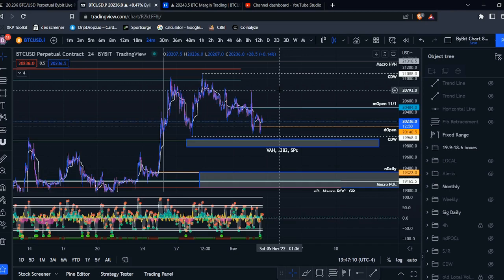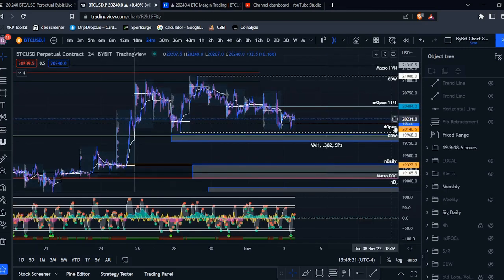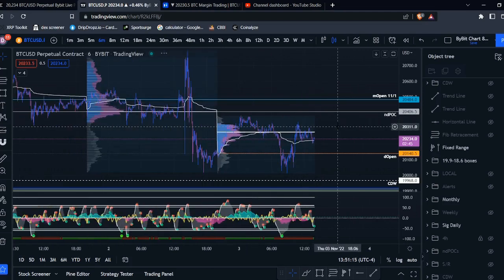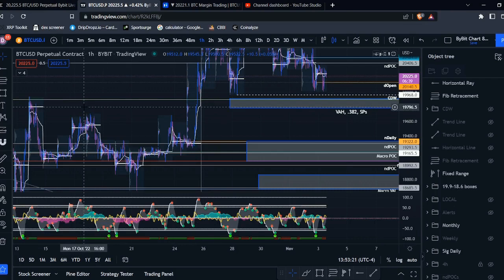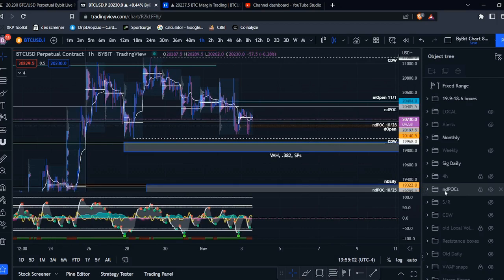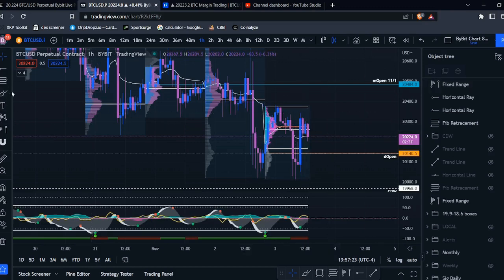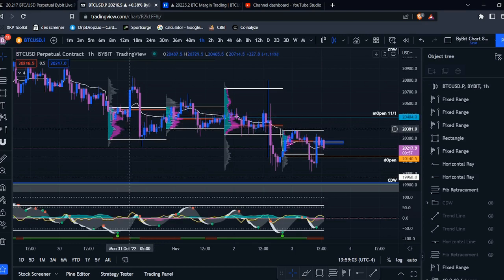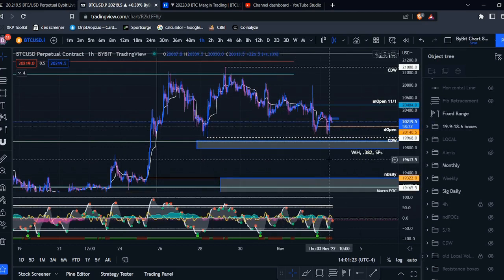How To Mark ndPOCs (Free or Paid Trading View)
Dylan Waves and employees or representatives will NEVER manage or offer to manage a customer or individual's binary options, options, stocks, cryptocurrencies, currencies, futures, forex, or any financial markets or securities account.  If someone claiming to represent or be associated with Dylan Waves solicits you for money or offers to manage your trading account, do not provide any personal information and contact us immediately. BEWARE OF SCAMMERS!

0:00 - What are ndPOCs?
0:33 - SVP tool (paid TV)
2:05 - Marking ndPOCs
6:30 - Free trading view ndPOCs